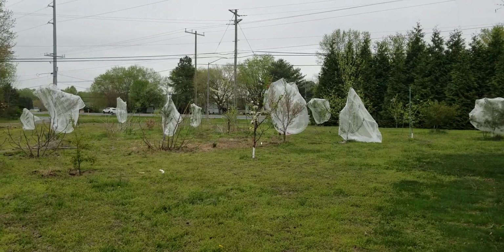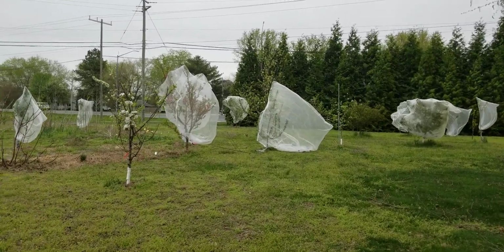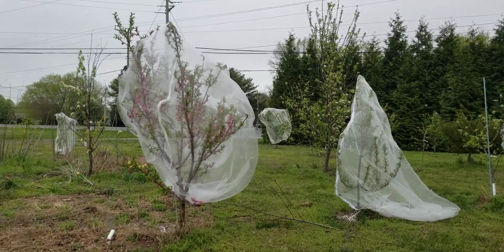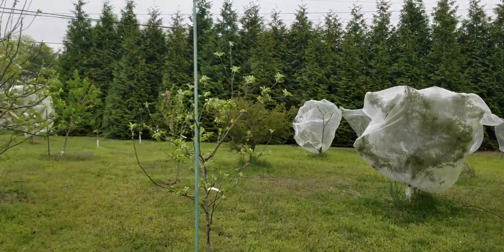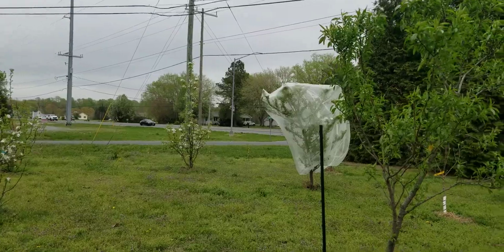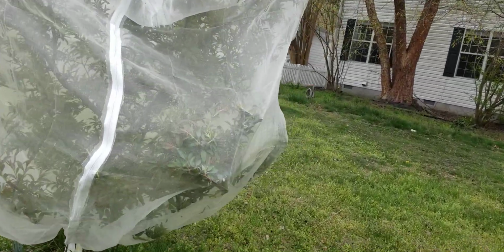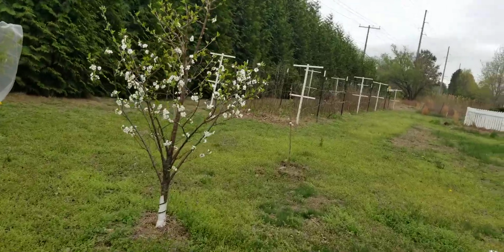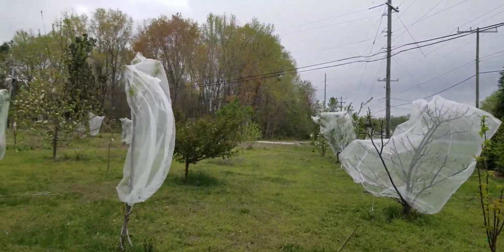Protecting fruit trees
I don't want pesticides, but I still want to protect fruit from bugs and from birds.